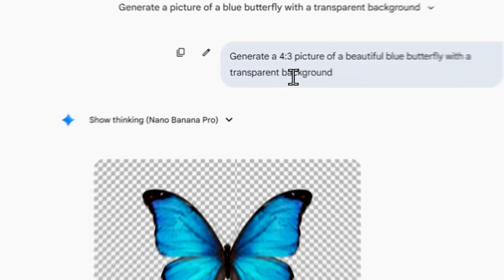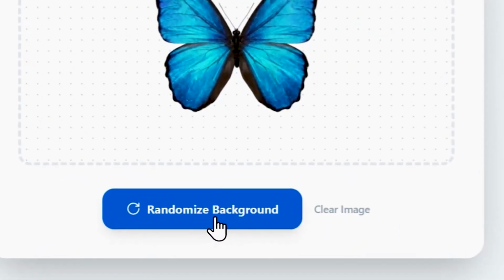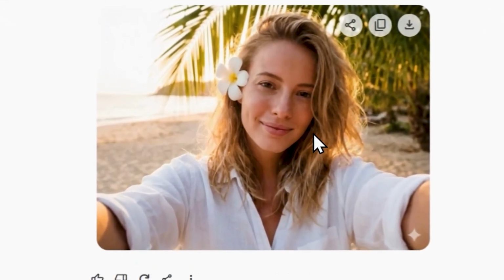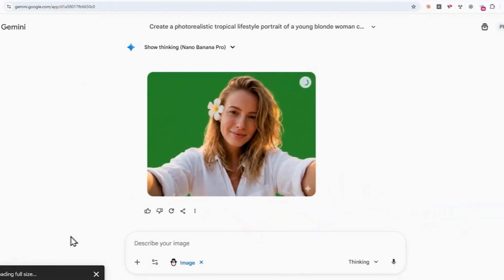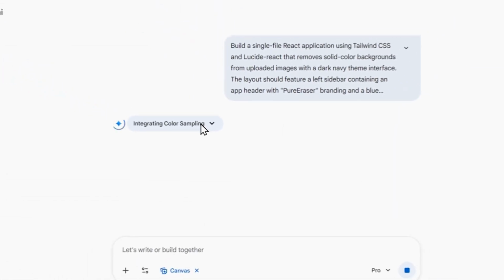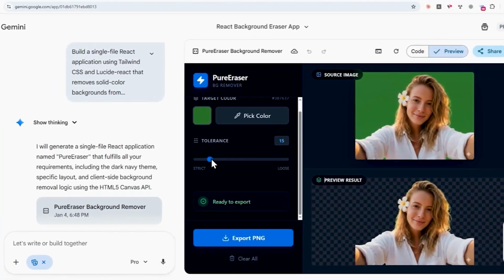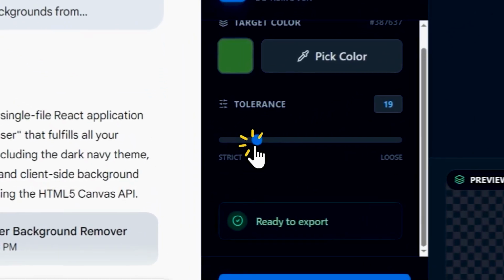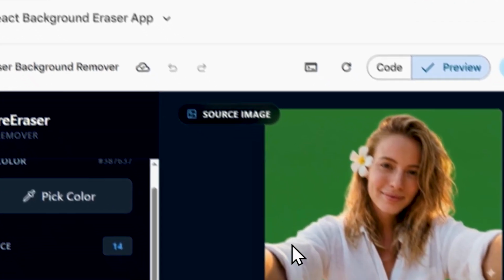How to Make REAL Transparent PNG Images with Gemini Nano Banana PRO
In this video, I show how to create real transparent PNG images using Gemini Nano Banana Pro even though it can’t do it directly. Learn a simple canvas-based workaround that removes backgrounds and exports clean PNGs without third-party tools or subscriptions.

Prompt 1:
Replace the background to be a pure plain solid [COLOR]

Prompt 2:
Build a single-file React application using Tailwind CSS and Lucide-react that removes solid-color backgrounds from uploaded images with a dark navy theme interface. The layout should feature a left sidebar containing an app header with "PureEraser" branding and a blue lightning bolt icon, followed by a TARGET COLOR section displaying a color swatch of the selected background color alongside a "Pick Color" button with an eyedropper icon. Include a TOLERANCE section with a slider control showing the numeric value above it and "STRICT" and "LOOSE" labels at the ends, a status indicator displaying "Ready to export" with a checkmark icon when processing is complete, a prominent blue "Export PNG" button, and a "Clear All" button below. The right side should be divided into two equal sections labeled "SOURCE IMAGE" and "PREVIEW RESULT" with icons, displaying the original uploaded image on top and the processed transparent result against a checkerboard pattern below. Use the HTML5 Canvas API for client-side pixel manipulation by calculating Euclidean distance between the target color and pixel RGB values, with automatic sampling of the top-left pixel as the initial target color. Ensure the interface uses a modern dark color scheme with navy background, white text, blue accent buttons, and clean spacing throughout for a professional appearance.